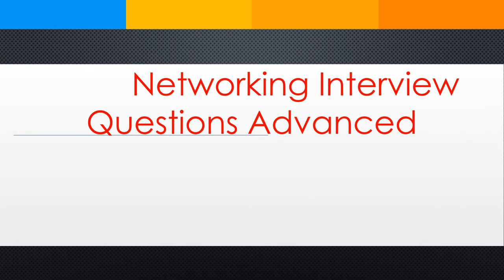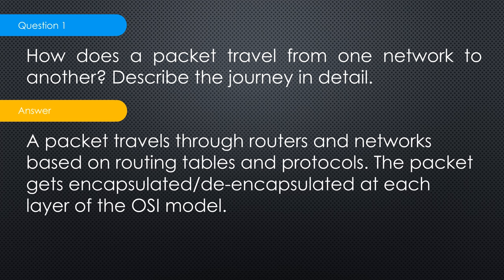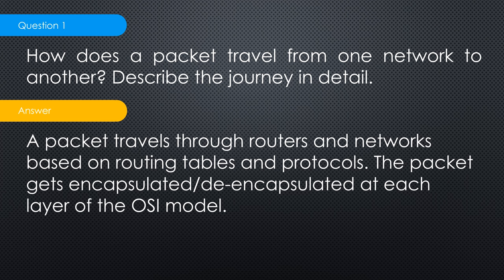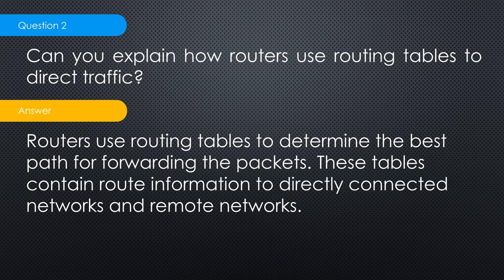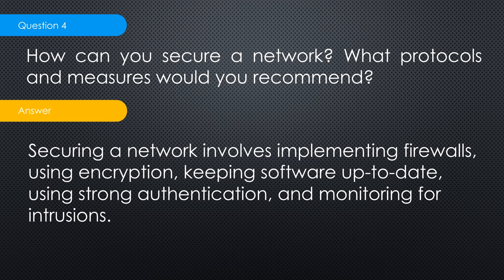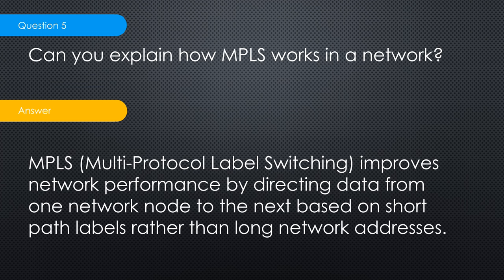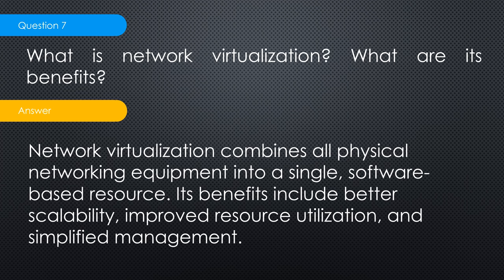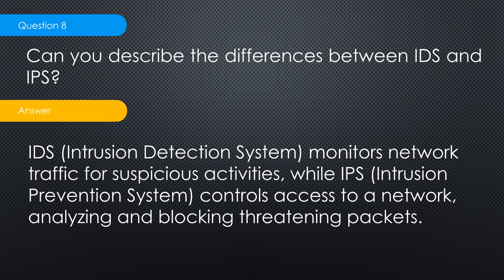Netowrking Advanced Questions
لا الہ الا اللہ محمد الرسول اللہ

How does a packet travel from one network to another? Describe the journey in detail.

A packet travels through routers and networks based on routing tables and protocols. The packet gets encapsulated/de-encapsulated at each layer of the OSI model.

    Can you explain how routers use routing tables to direct traffic?

Routers use routing tables to determine the best path for forwarding the packets. These tables contain route information to directly connected networks and remote networks.

    How do you troubleshoot a slow network? What tools would you use?

Troubleshooting a slow network involves checking for network congestion, hardware issues, inefficient software, and network configuration errors. Tools like ping, traceroute, Wireshark, netstat can be used.

    How can you secure a network? What protocols and measures would you recommend?

Securing a network involves implementing firewalls, using encryption, keeping software up-to-date, using strong authentication, and monitoring for intrusions.

    Can you explain how MPLS works in a network?

MPLS (Multi-Protocol Label Switching) improves network performance by directing data from one network node to the next based on short path labels rather than long network addresses.

    What is SDN? How does it change traditional networking?

SDN (Software-Defined Networking) separates the network control plane from the data plane, enabling network control to be directly programmatically driven.

    What is network virtualization? What are its benefits?

Network virtualization combines all physical networking equipment into a single, software-based resource. Its benefits include better scalability, improved resource utilization, and simplified management.

    Can you describe the differences between IDS and IPS?

IDS (Intrusion Detection System) monitors network traffic for suspicious activities, while IPS (Intrusion Prevention System) controls access to a network, analyzing and blocking threatening packets.

    How would you set up a secure Wi-Fi network?

Setting up a secure Wi-Fi network involves using strong network encryption (like WPA3), changing default SSID and passwords, disabling WPS, enabling a firewall, and keeping the firmware up to date.

    Can you explain how load balancing works in networking?

Load balancing distributes network traffic across multiple servers to ensure no single server bears too much demand. This improves reliability, fault tolerance, and system efficiency.